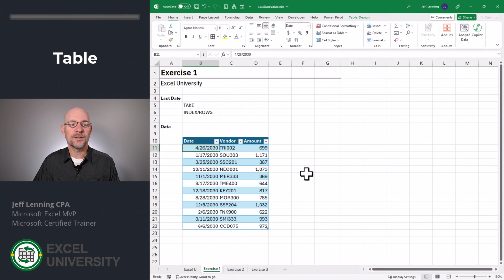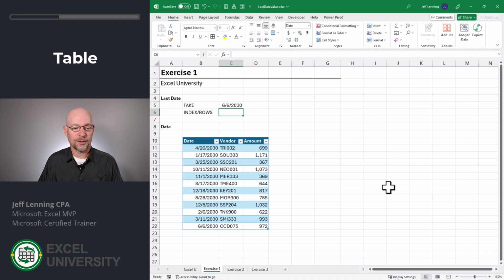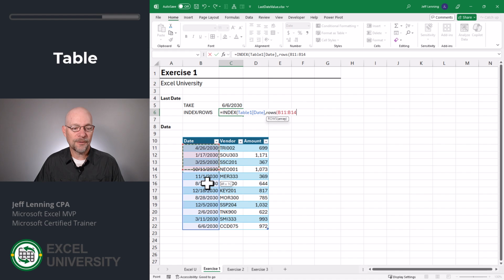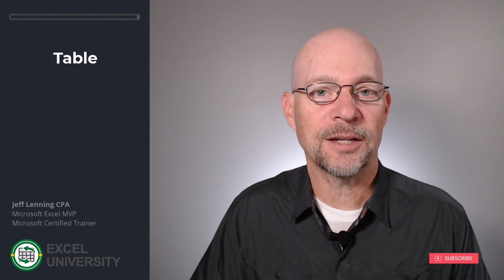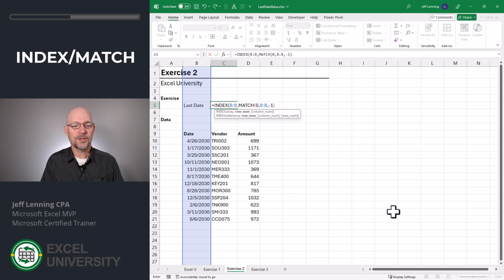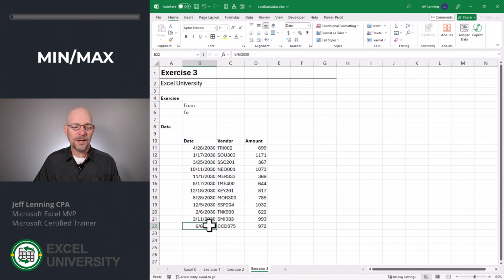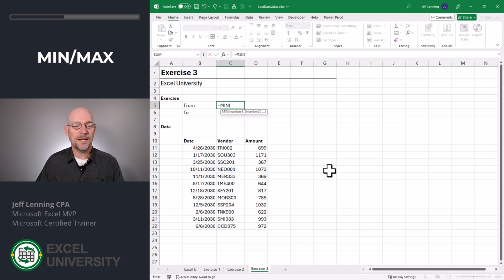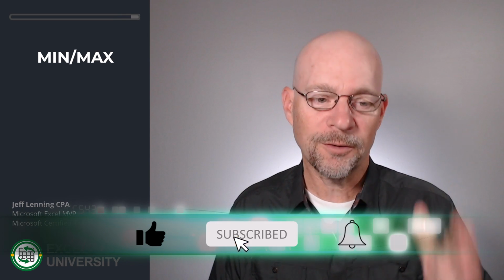Excel How to Get the Last Date in a Column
This short video shows how to retrieve the last date in a date column. This video includes the formulas for when the data is stored in a table AND when it is not stored in a table. Plus, it shows how to retrieve the range of dates included in the data.

Specifically:
 - Table
 - TAKE
 - INDEX/ROWS
 - INDEX/MATCH
 - MIN
 - MAX

Chapters in this video:
00:00 - Introduction
00:16 - Exercise 1
01:25 - Exercise 2
02:14 - Exercise 3

🚀 Unlock hidden Excel tricks and hacks, and become a time-saving Excel pro ⚡️🕒 Say goodbye to late nights and spreadsheet struggles!